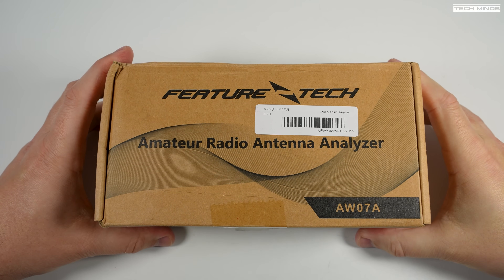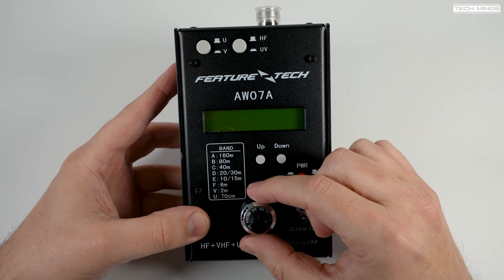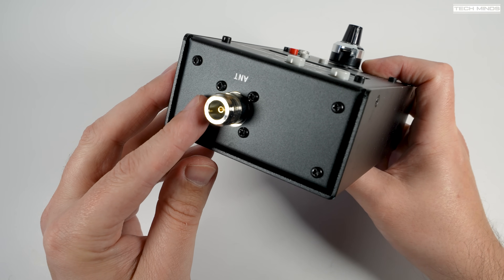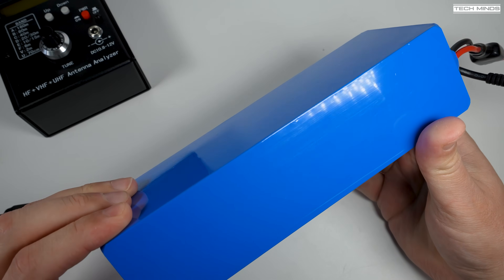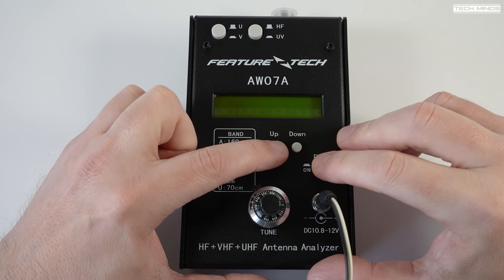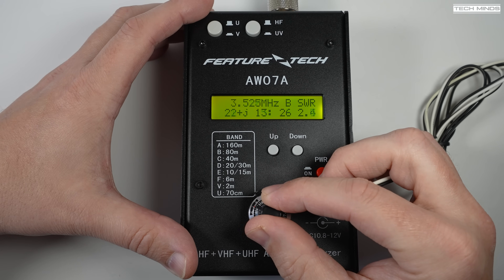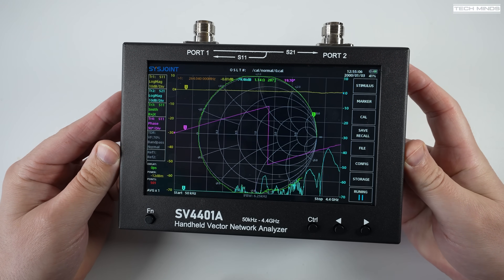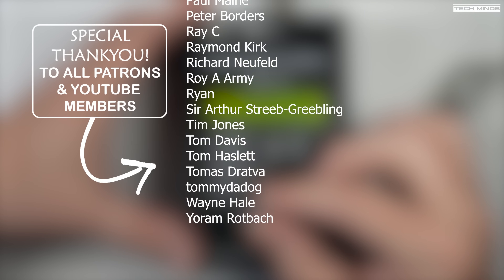A Compact Battery Powered Antenna Analyzer For HF To UHF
Here we take a look at the Feature Tech AW07A HF/VHF/UHF Battery powered antenna analyzer.

CN warehouse
Exp:5/31